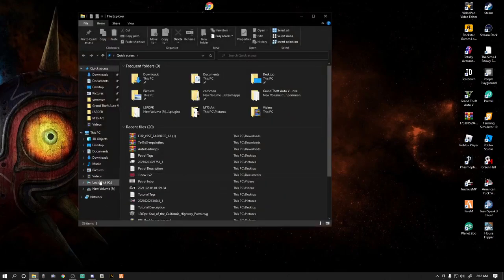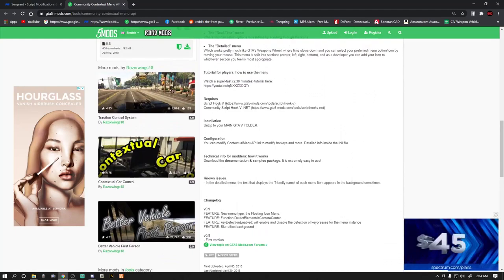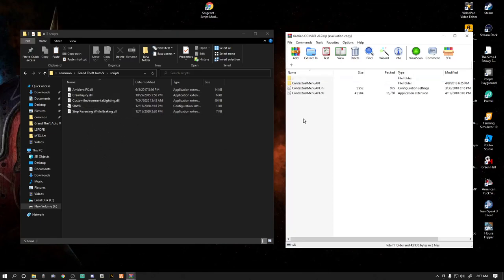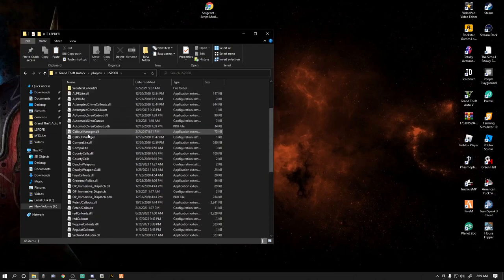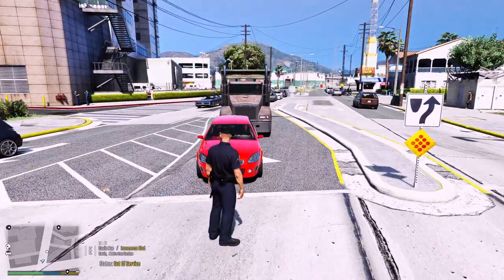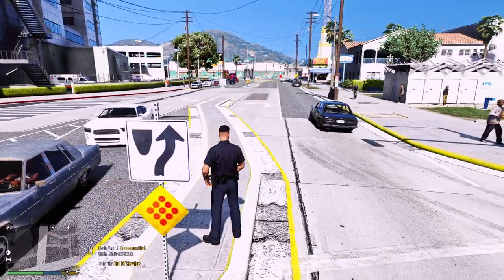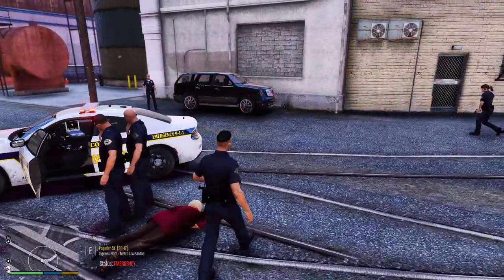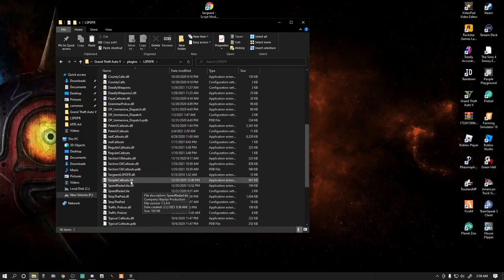Installing Sergeant Mod | Be the Boss|Tutorial | LSPDFR | GTA V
Be the Boss of your scenes!  Check this out. NOTE: This mod will take some time to learn. Enjoy!

❗Tutorial Links❗

Crypt1cM0nkay (CHAMPION)

Paul G

Walbanger Gamer

Marcus Martinez

Mike B

HashTagHell

Sneakyocto1026

GMZenexZ

MK Zoe

Tsmg.Mark

NTKHulk NTKRainbow6

Ohnoitsfluffy !

My System Specs:

Alienware Aurora R7
CPU: Intel Core i7-8700 CPU @3.20GHz
Graphics: Nvidia GeForce GTX 1070 Ti (11GB GDDR5X)
RAM: 16GB dual channel DDR4 (2666MHz)
Motherboard: Dell Proprietary (Intel Z370 chipset)